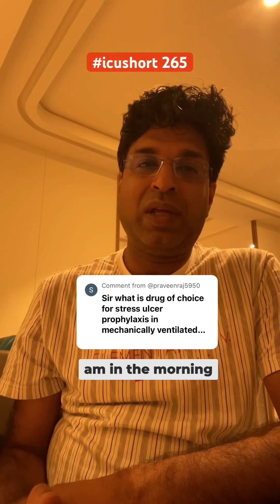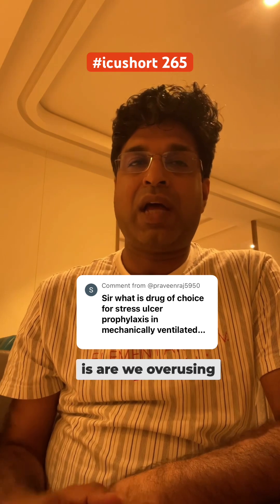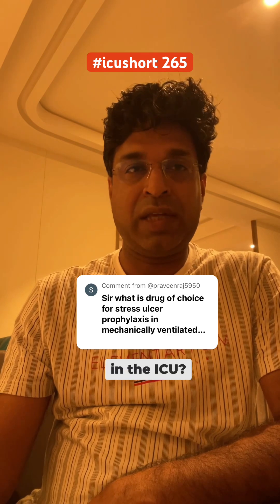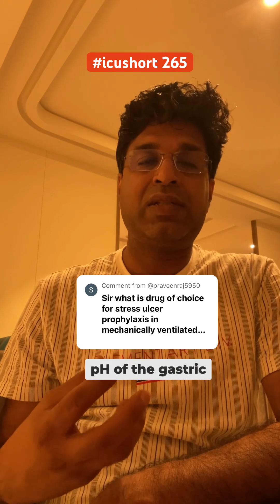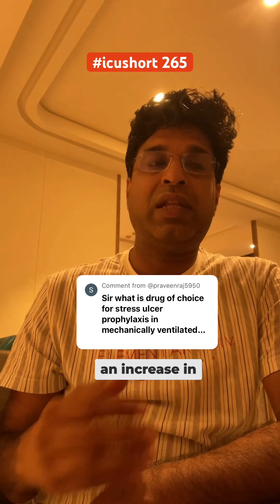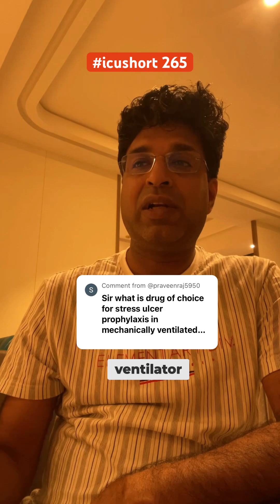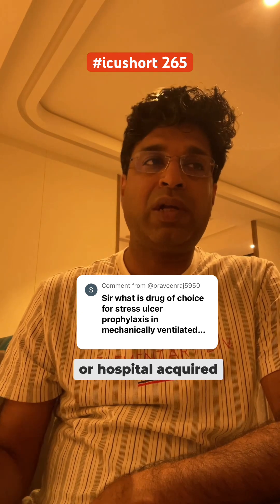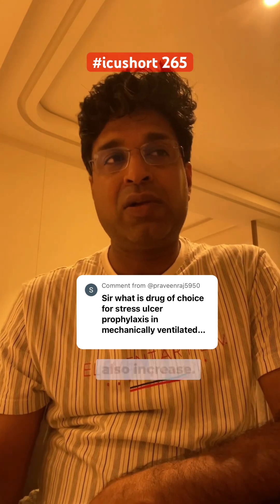icushort 265: Are we overusing stress ulcers prophylaxis (specially proton pump inhibitors)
Are we overusing stress ulcers prophylaxis (specially proton pump inhibitors)